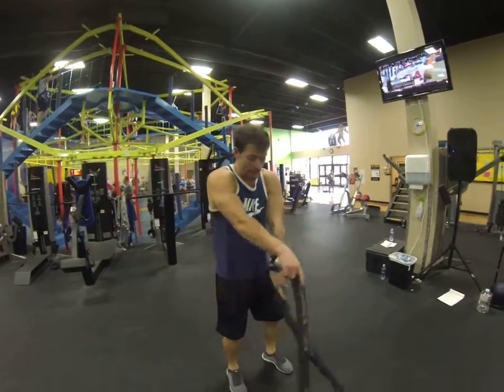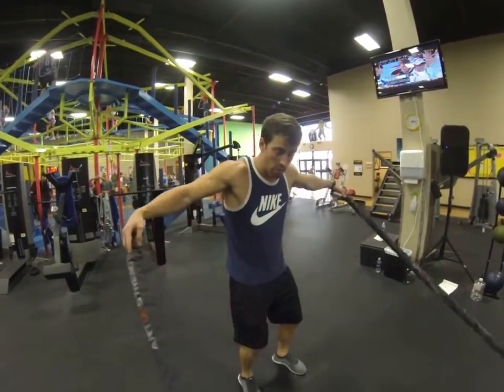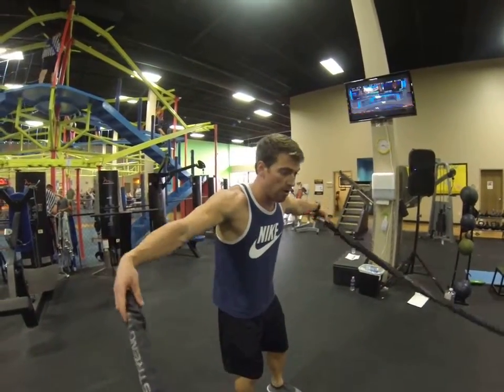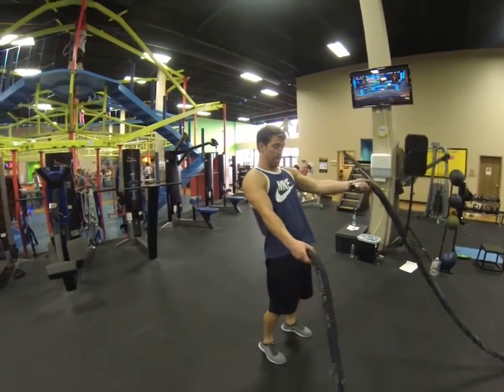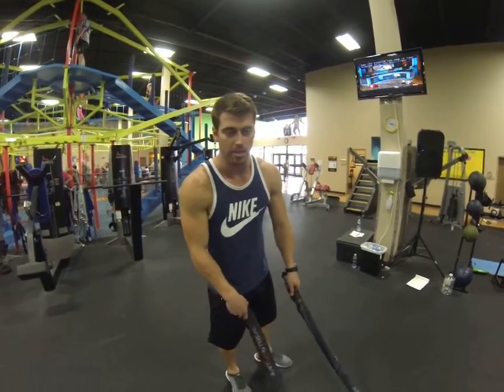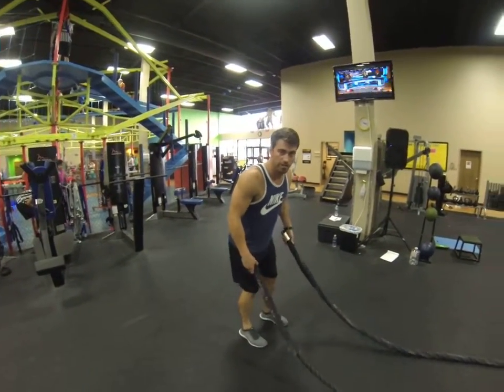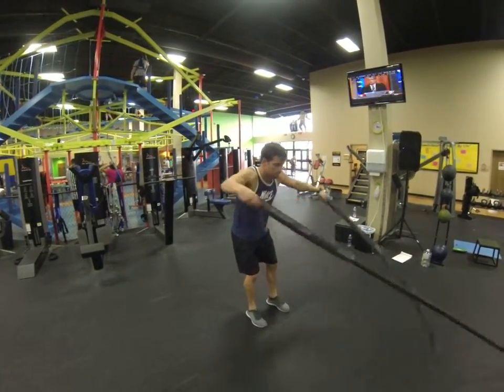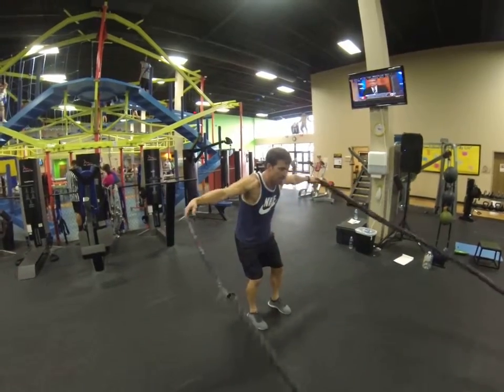Shoulders-Rope Side Throws